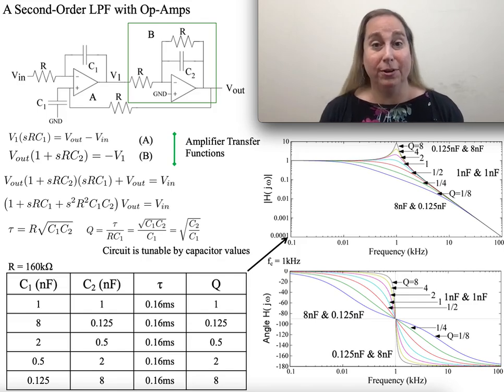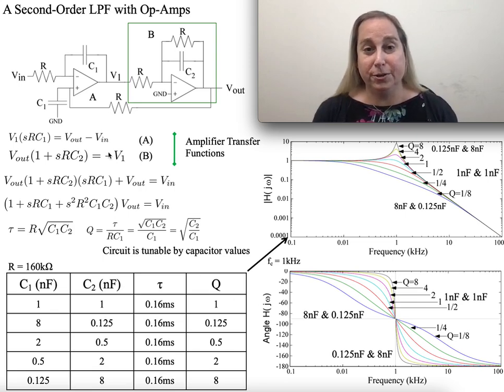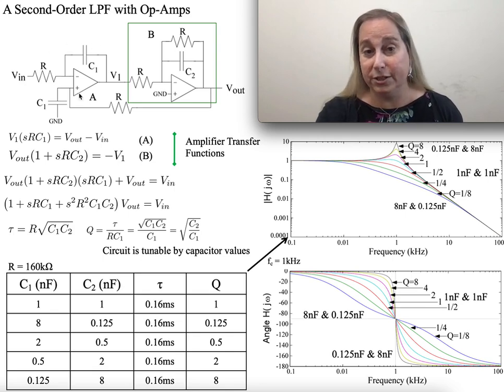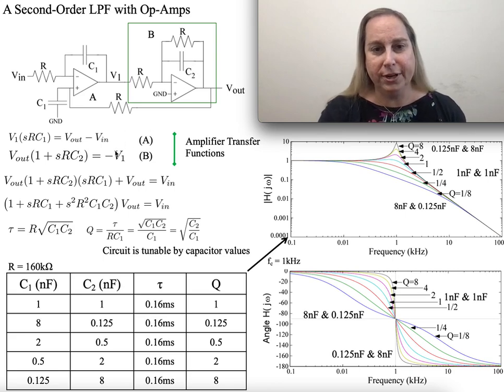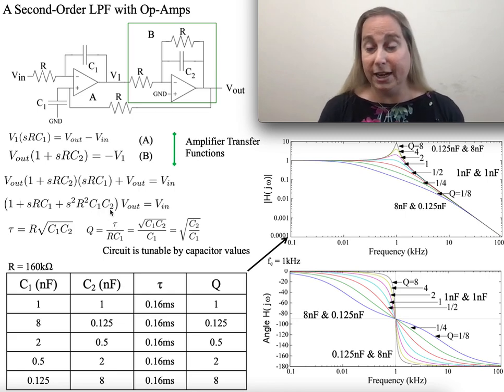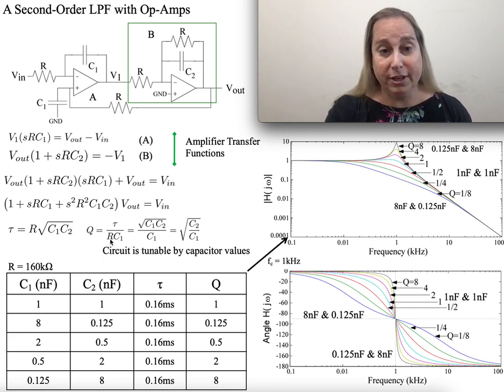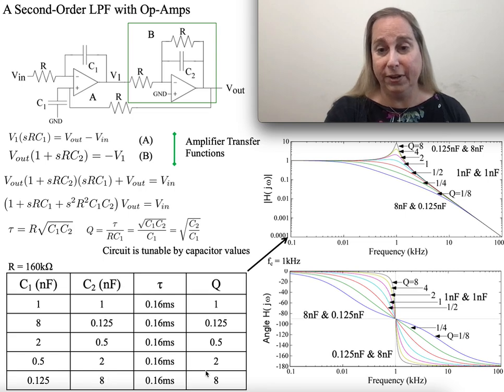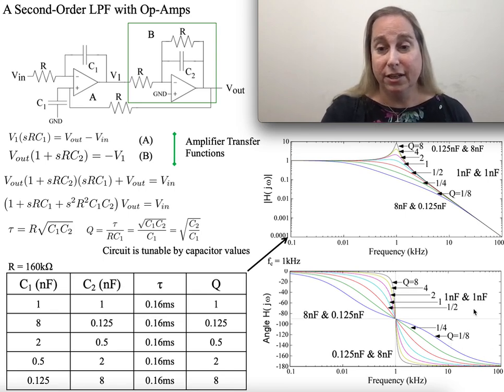A Second-Order LPF using two Op-Amps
This video shows an op-amp circuit version of a second-order Low-Pass Filter (LPF) with two op-amps based upon the Gm-C Diff2 stage which derived from a Tau-Thomas op-amp topology.  The first stage provides a signal difference enabling the circuit to operate with two op-amps.  The circuit with all the same Resistor (R) values uses two capacitors (C1 & C2) to tune both the center frequency (fc) and the Quality factor (Q) of the stage.